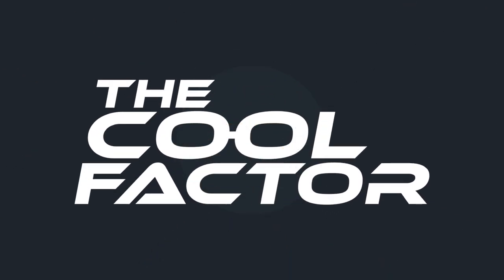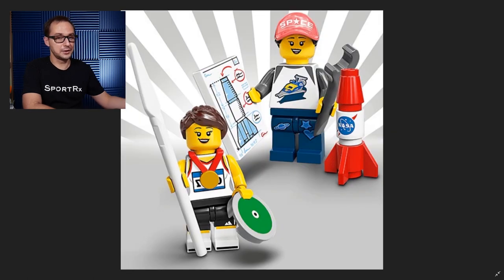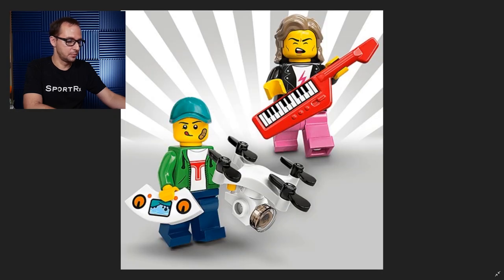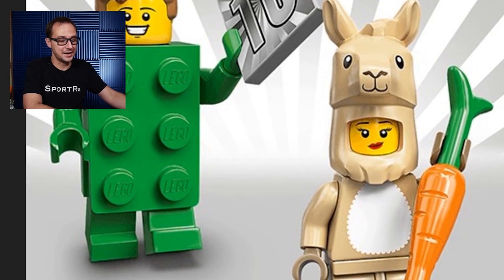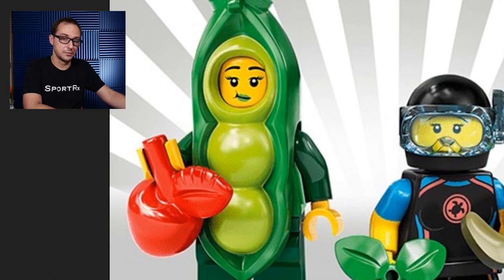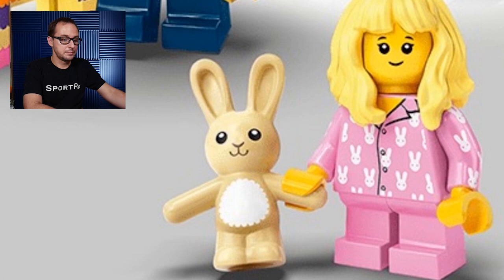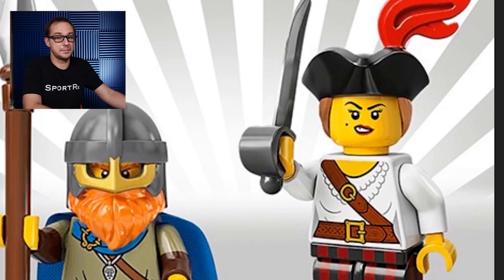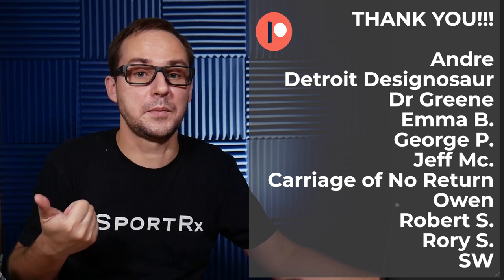LEGO Collectible Minifigures Series 20 IN DETAIL! (OFFICIAL PICTURES!) | LEGO News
71027 LEGO Collectible Minifigures Series 20 comes out on May 1st 2020!
16 minifigures to collect | $4.99 each
Athlete | Space Fan | Drone Boy | 80s Musician | Brick Costume Guy | Llama Costume Girl | Martial Arts Boy | Breakdancer | Pea Pod Costume Girl | Sea Rescuer | Piñata Boy | Pyjama Girl | Super Warrior | Tournament Knight | Viking | Pirate Girl

--- My Gear ---
Panasonic Lumix G7
14-42mm F3.5
25mm F1.7

Editing: Mike Rytter
Software: Adobe Creative Cloud